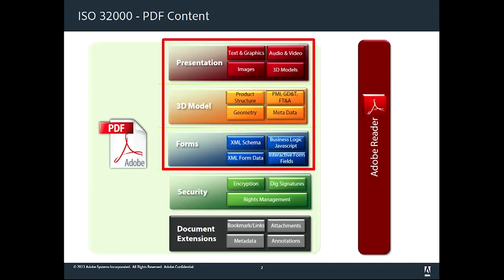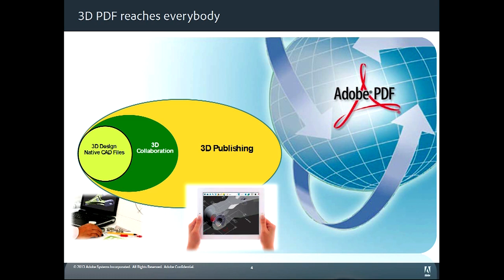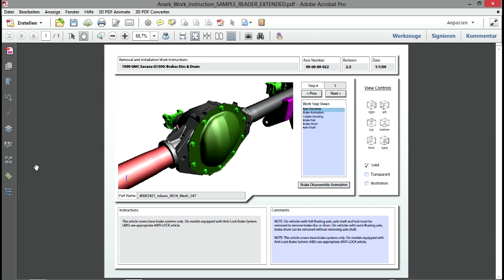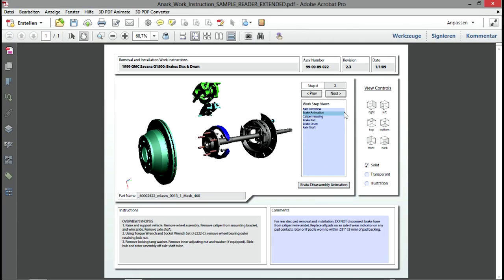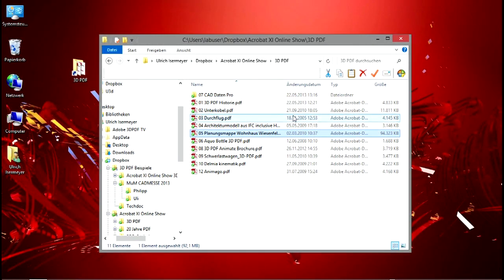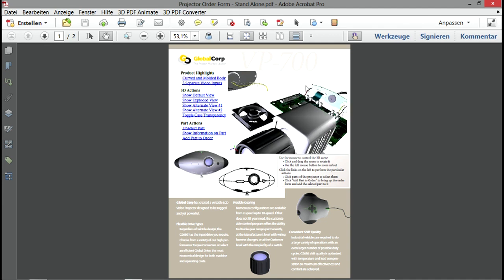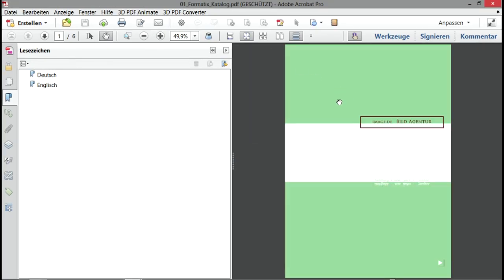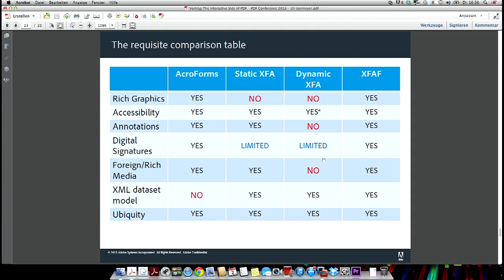The interactive and 3D sides of PDF at work; Ulrich Isermeyer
Presentation at the Technical Conference Europe 2013 by Ulrich Isermeyer (Adobe Systems) about PDF/E, 3D PDF, Acroforms and XFA.